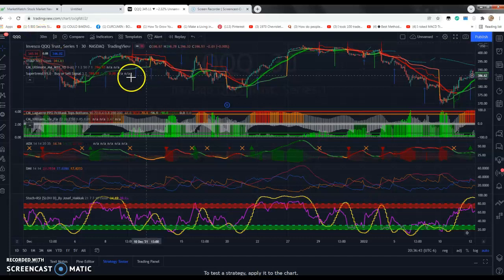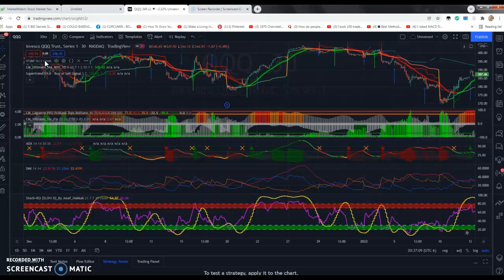90% accuracy for JR